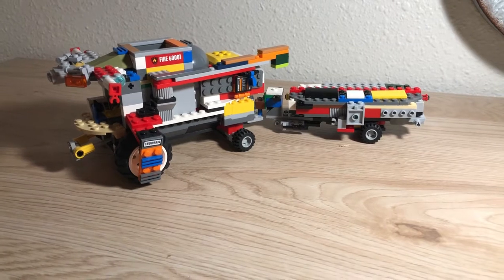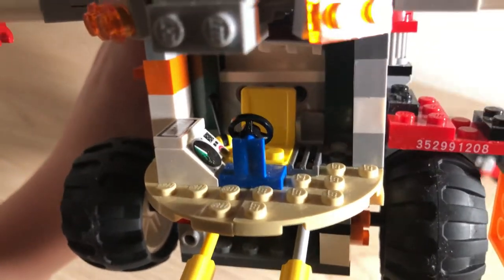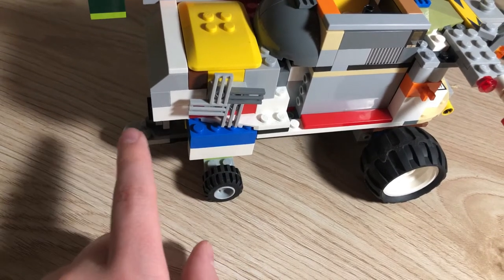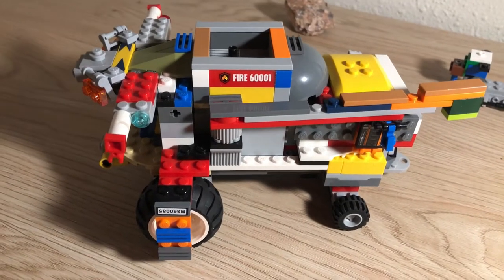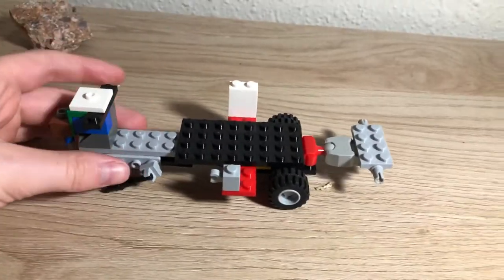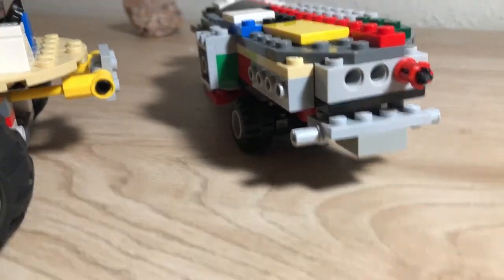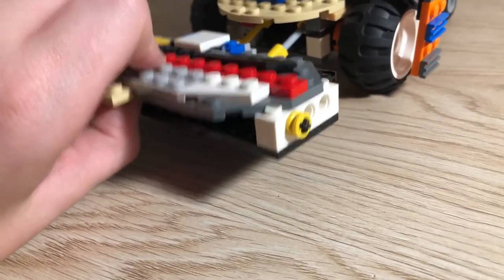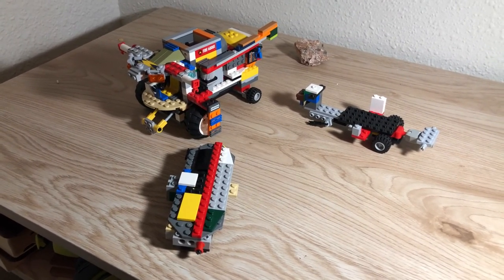LEGO Combine!!!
I will show you 4 years of remodeling and redesigned my Own made LEGO combine from scratch!

Original intro Music and film used

I have made
A Combine
A Header trailer
A Striper Header

And more that will be for another video!